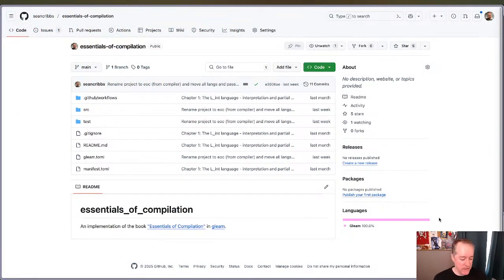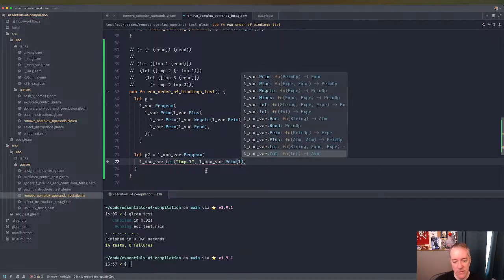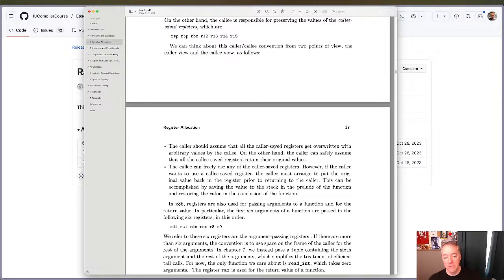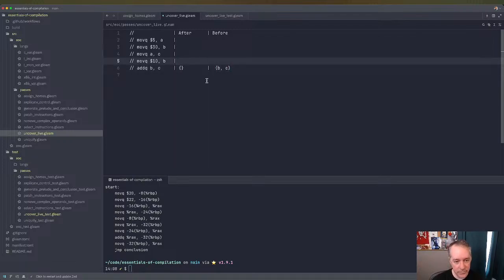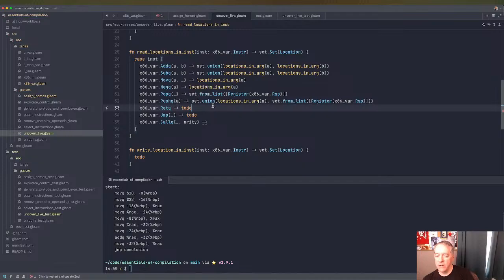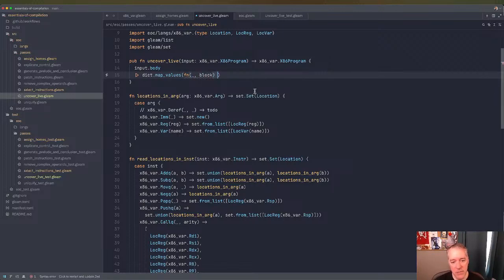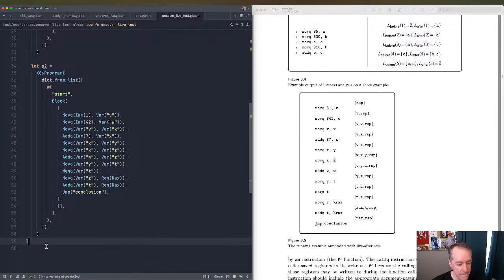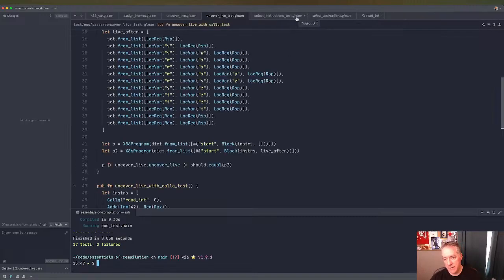Register allocation: Chapter 3 - Essentials of Compilation in Gleam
We start Chapter 3 of Essentials of Compliation, which covers register allocation, with a surprise appearance from the book’s author!